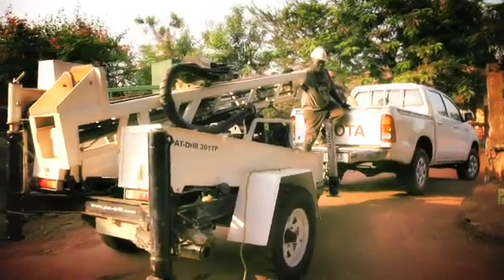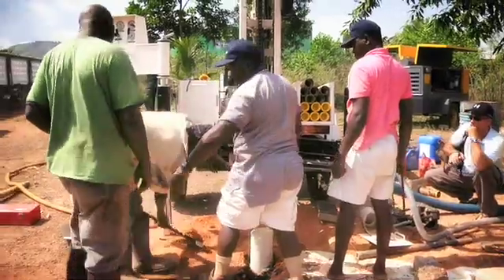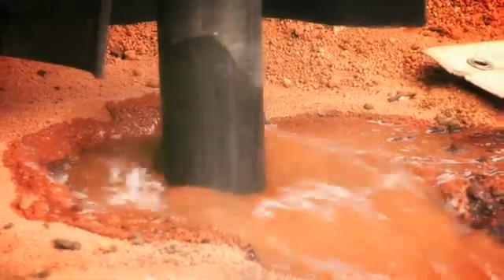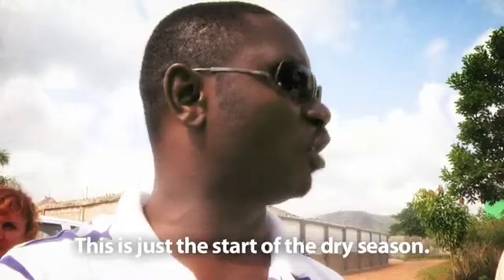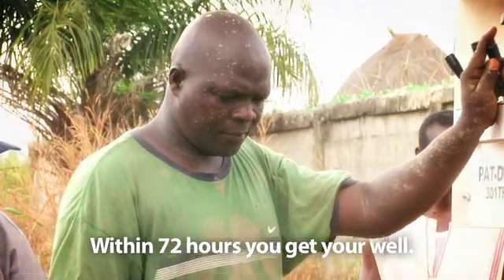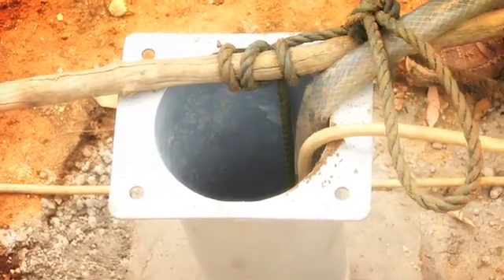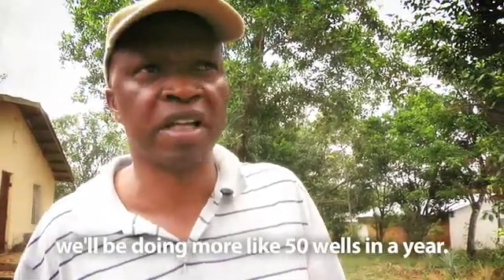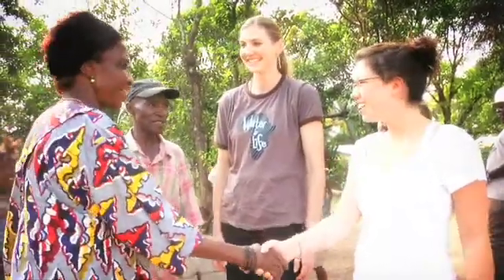The Process of Drilling a Well in Sierra Leone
The country of Sierra Leone is the poorest country in the world.  This video highlights the drilling process of water wells.